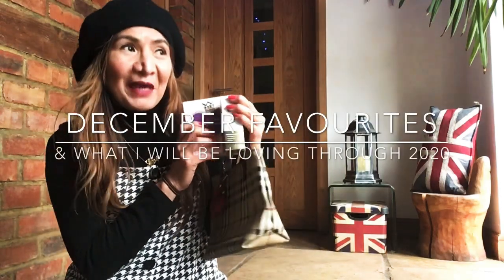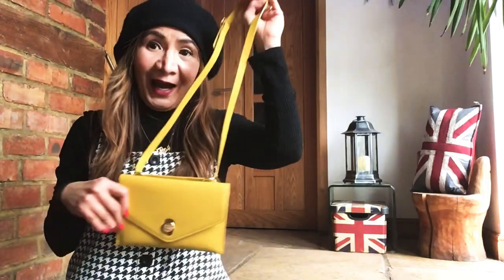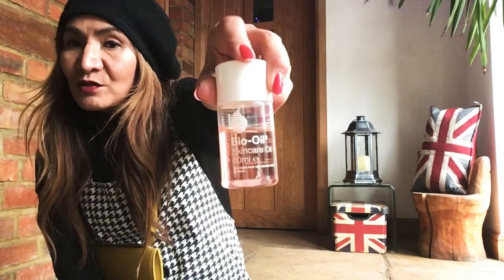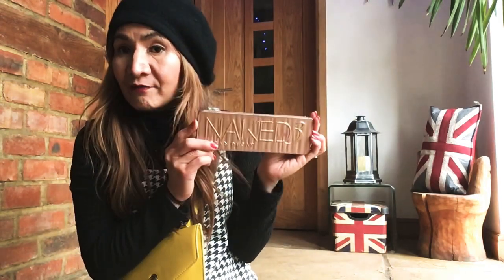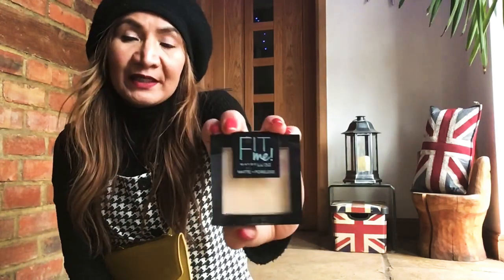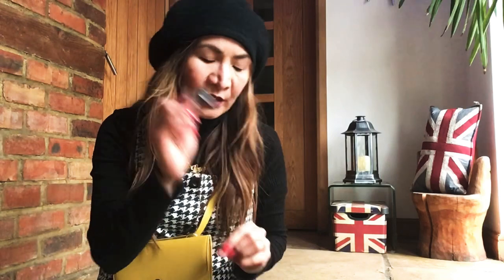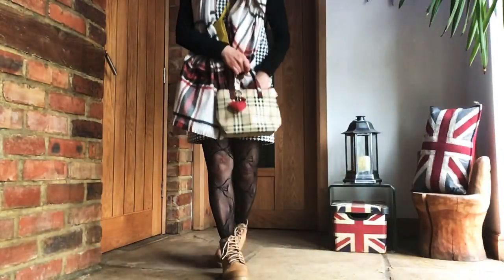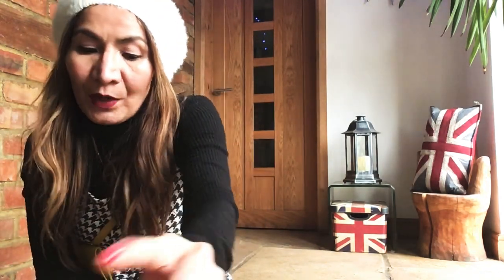December Favourites and What I will be loving through 2020 plus a Fabulous Ootd watch & Enjoy❤️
My decemberfavourites and what I will be loving this 2020 with a fabulosootd My fave bags Burberry hand bag zarahbumbag my favourite Perfume and make-up plus a lot more.And this year I will be focusing more around creating my personal things and with a little of my family.Thank you for the support and please Subscribe too❤️